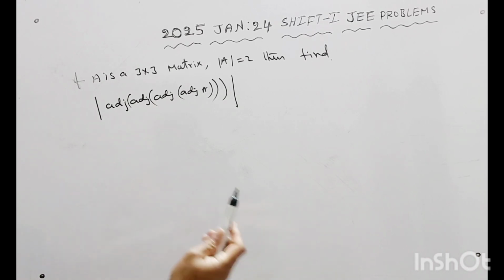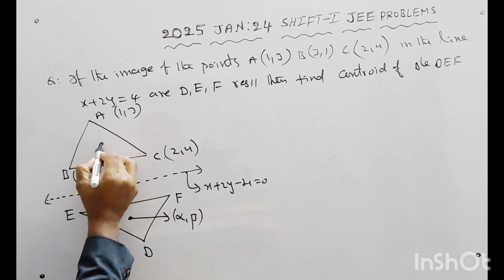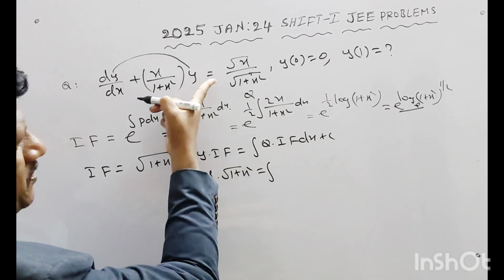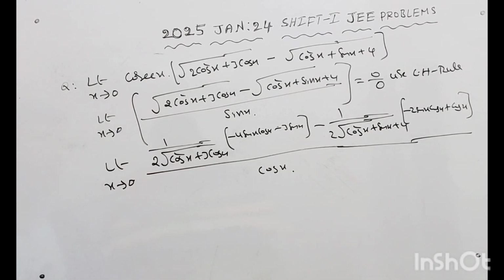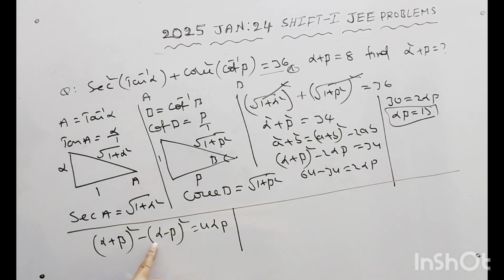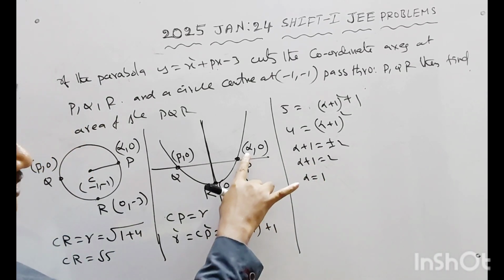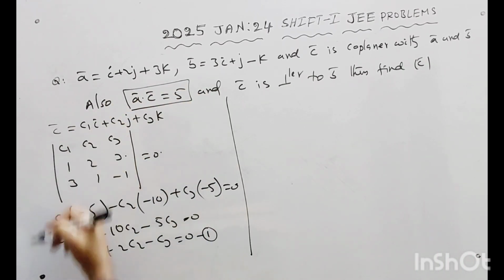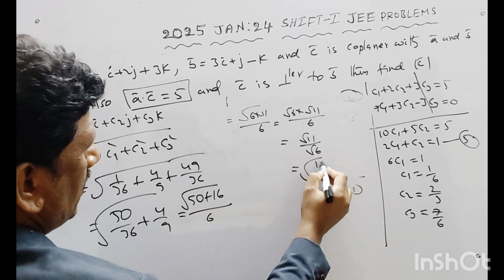JEE MAINS 2025 | MATHS SOLUTION | JAN 24 SHIFT 01 | FREE ONLINE CLASS | BY RK